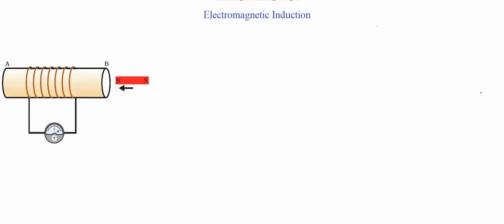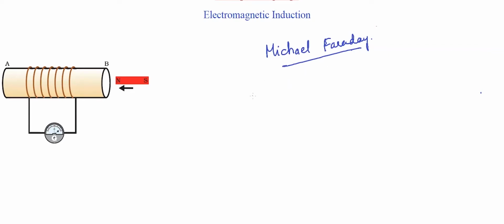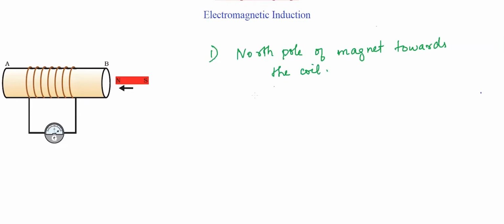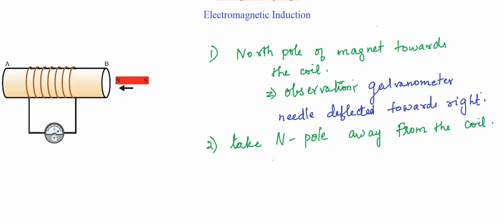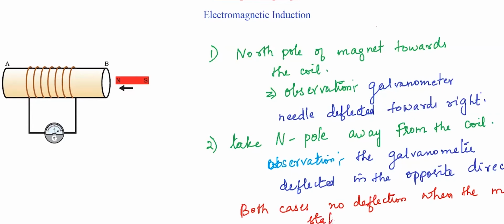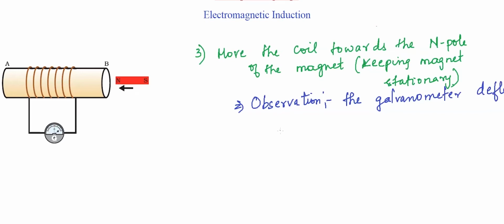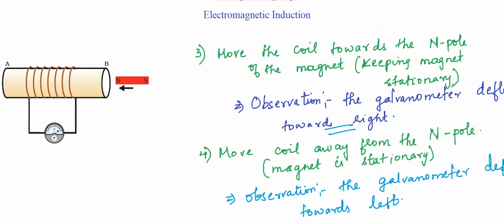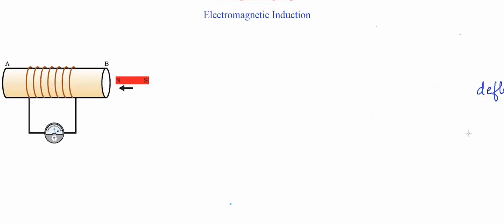Class 10 Physics Ch 4 | Electromagnetic induction